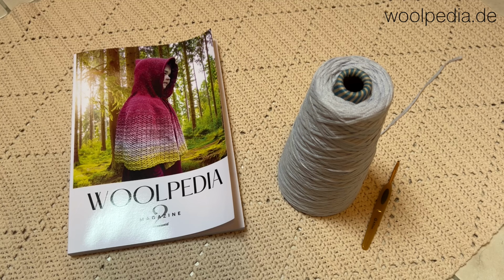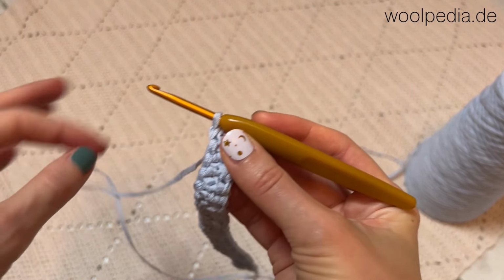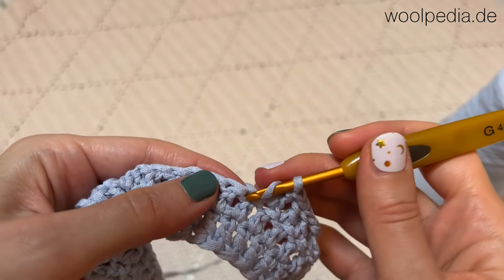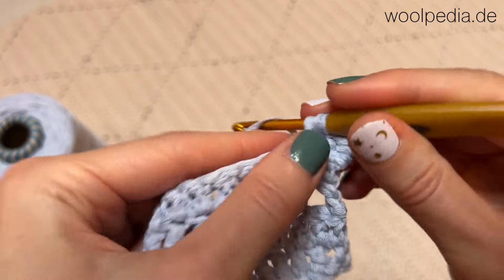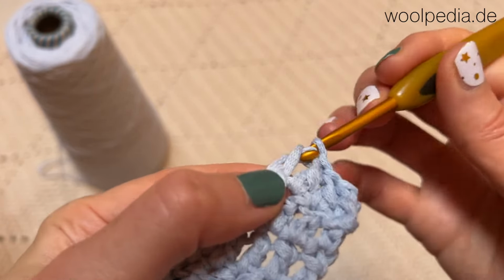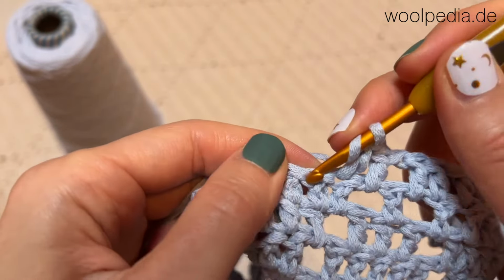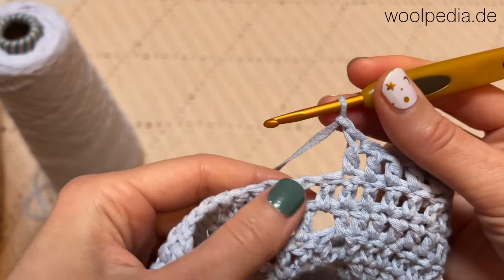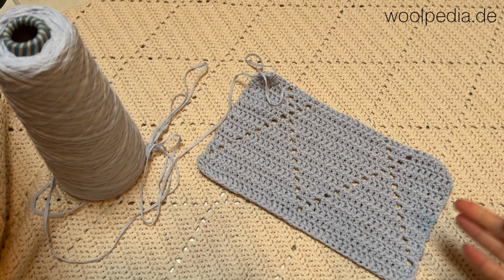Beginner's Guide to crocheting an elegant Diamond Rug with Woolpedia Lines ribbon yarn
📖 Written pattern in the Woolpedia Magazine 2

Soulicious - Dyalla
Slipping Away - Dyalla
Ringside - Dyalla
Randy Butternubs - Dyalla
Poolside Radio - Dyalla